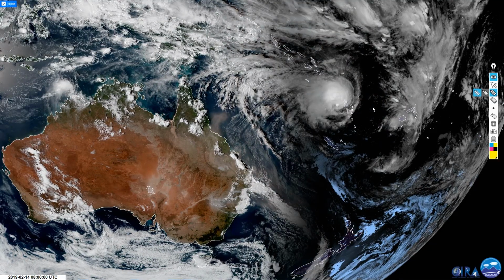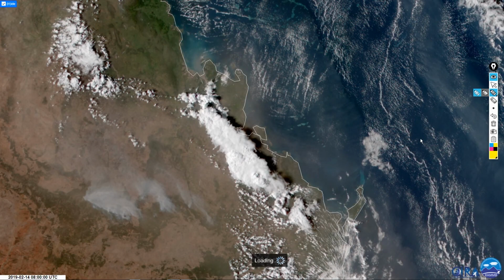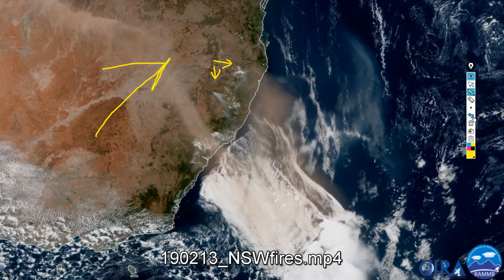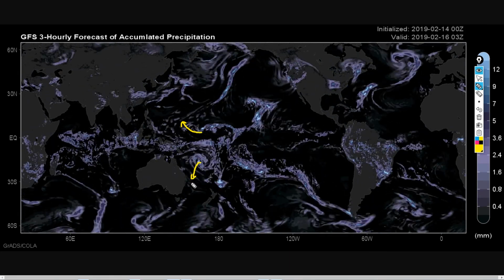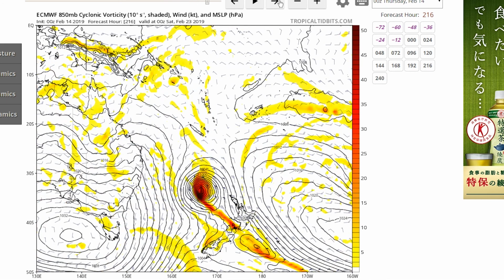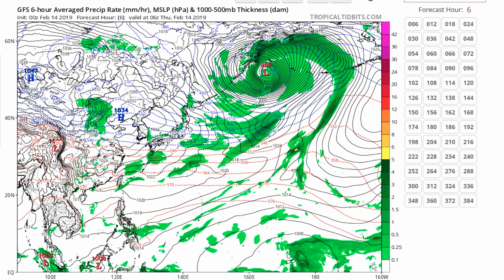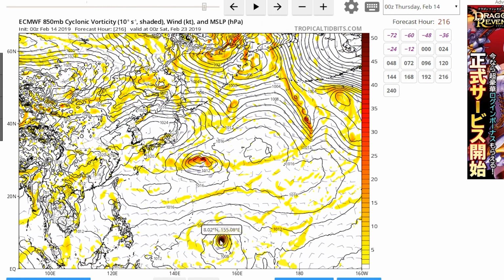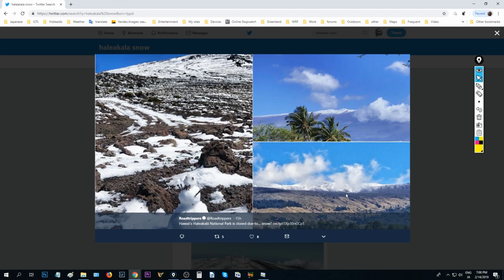Dust and fires in Australia, Cyclone Oma GSO 14 Feb 2019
A look a Cyclone Oma, the recent Australian bushfires and dust and a quick peek at the recent Hawaii storm